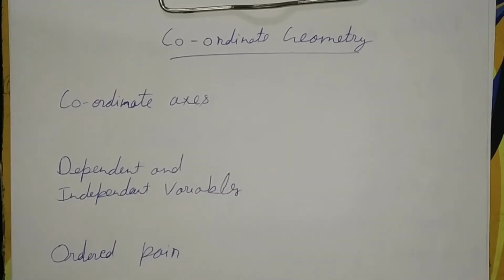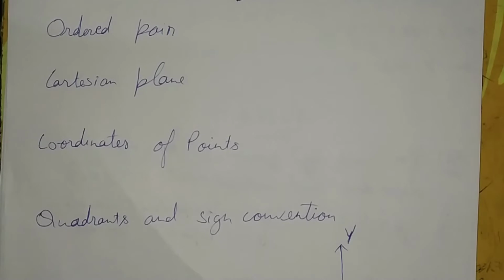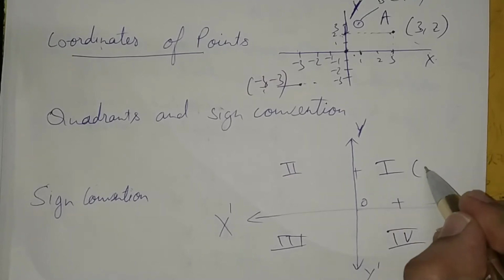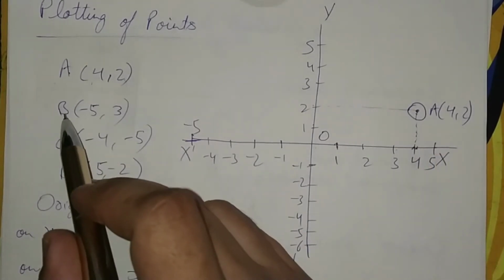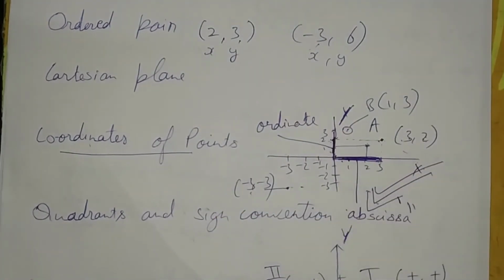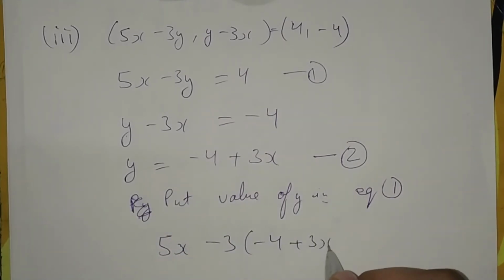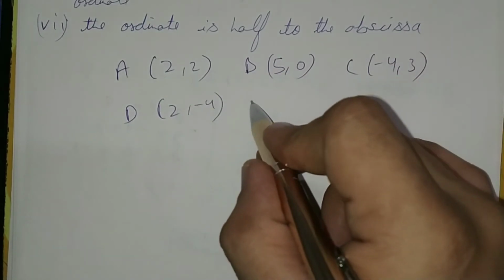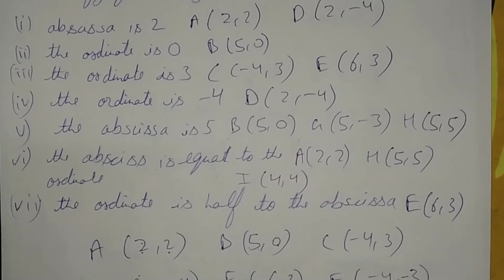Co-Ordinate Geometry 9th class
Basics of Co-ordinate Geometry,
Selina publication